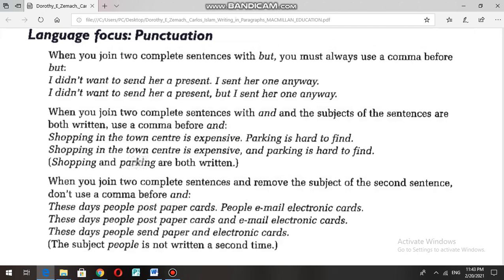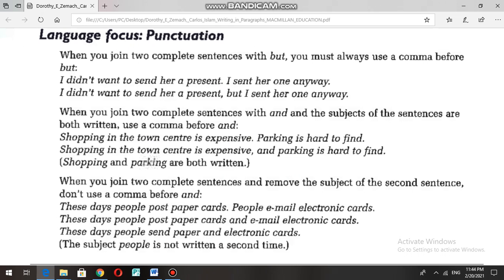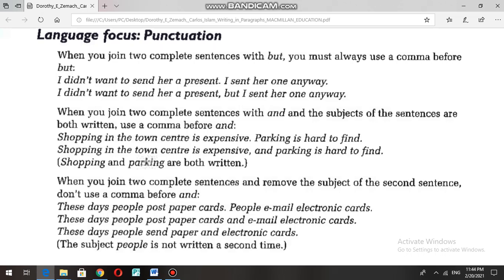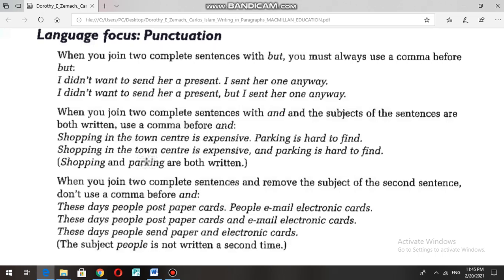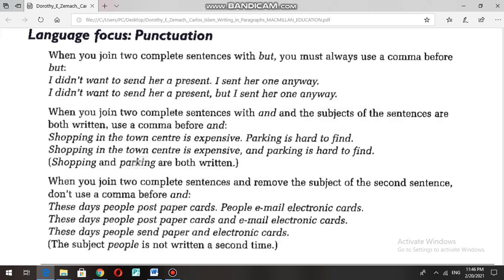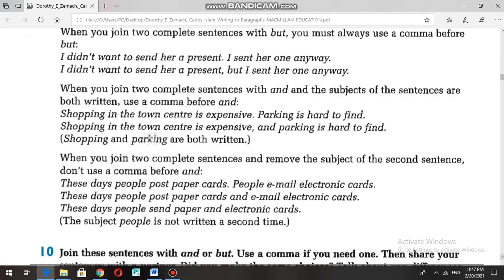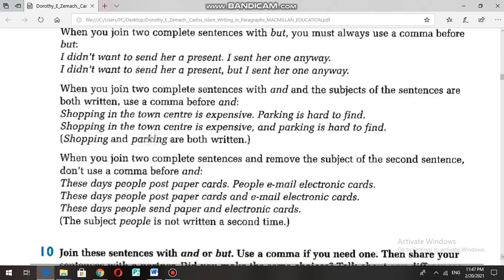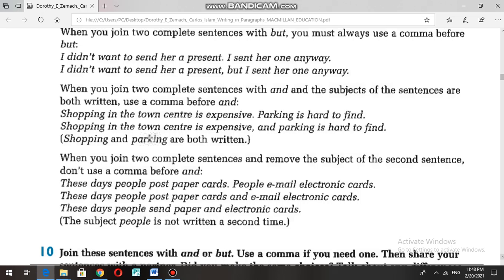topic sentence 2